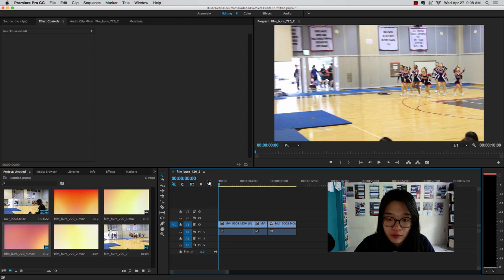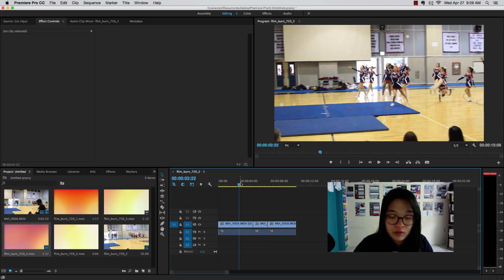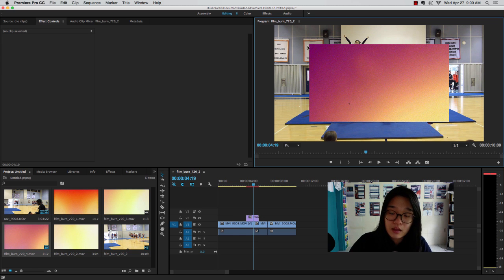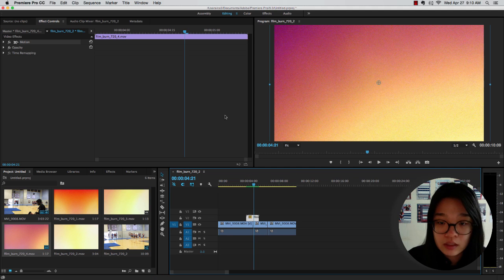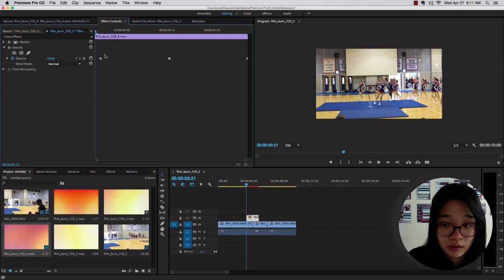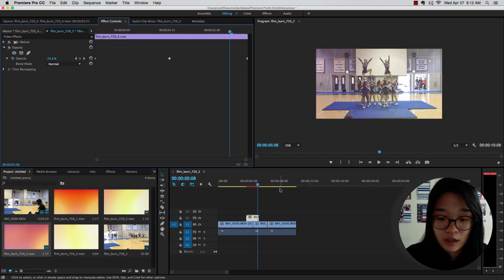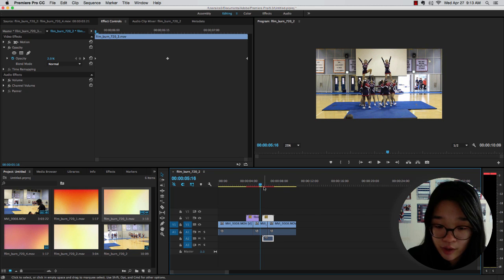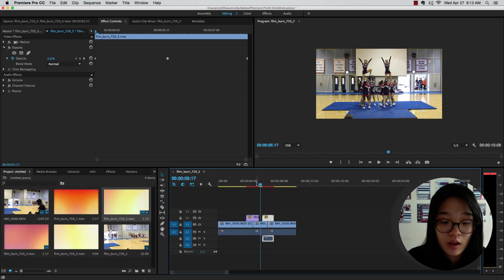Film Burn Transitions After Effects Tutorial